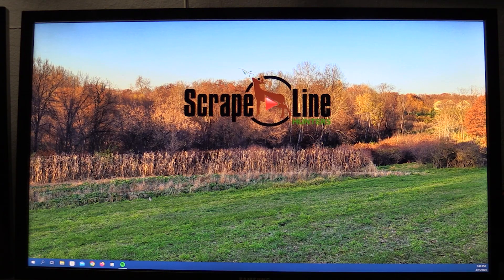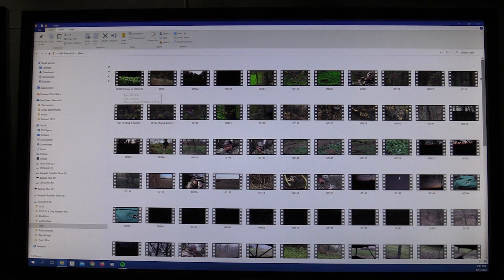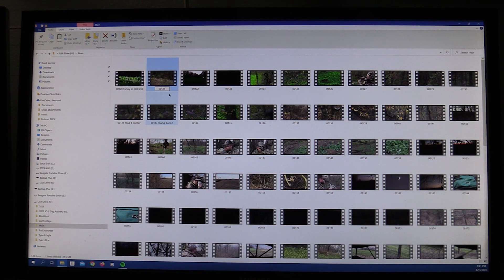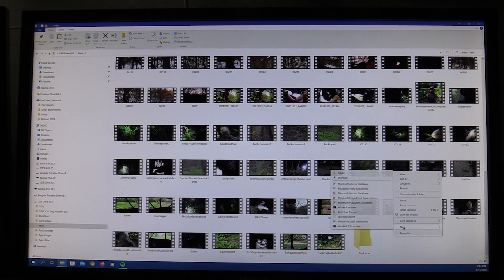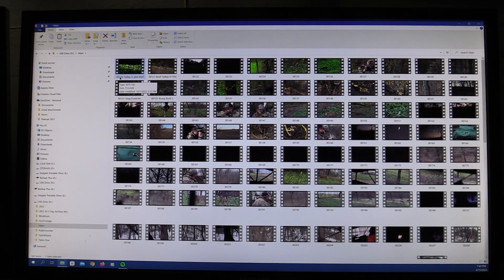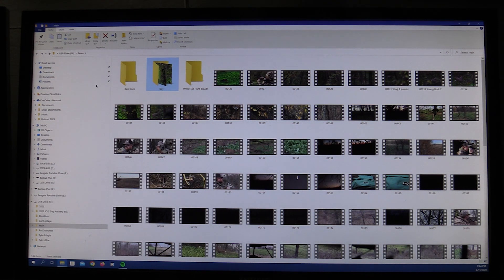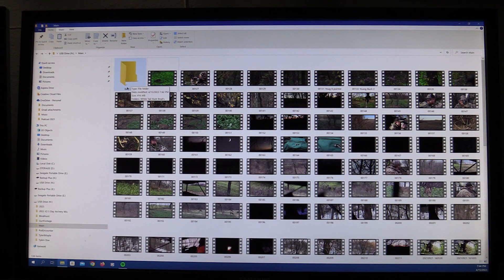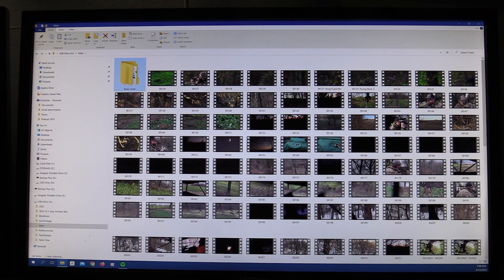Learn How To Label Video Footage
This video shows step by step how to label and store video footage. By labeling your video clips and putting them into folders you'll keep your footage organized and easy to review.